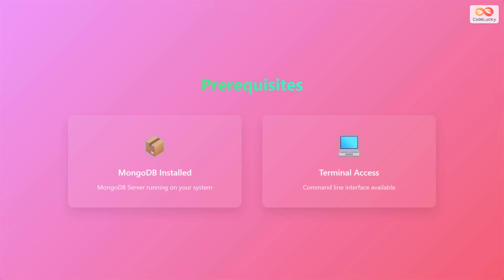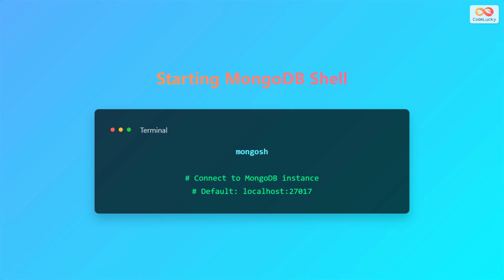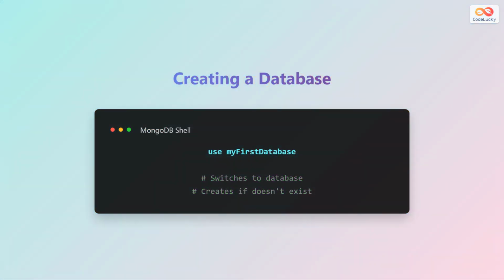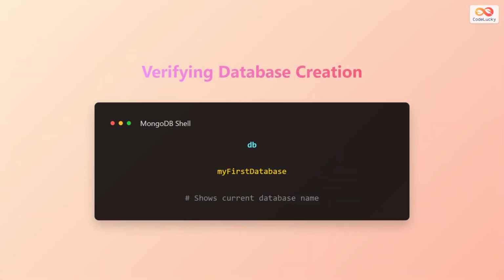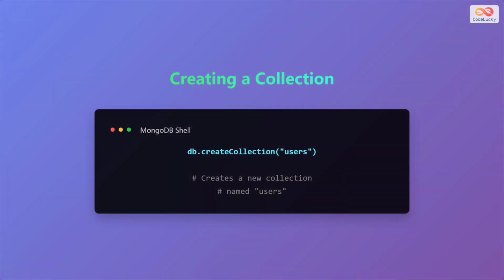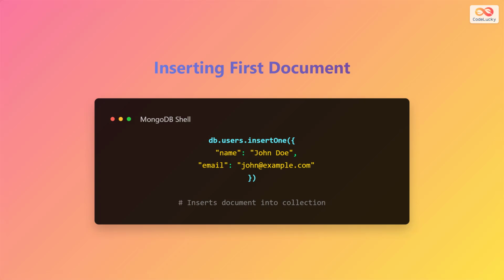MongoDB for Beginners: Create Your First Database & Collection!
🚀 Ready to dive into the world of MongoDB? This beginner-friendly tutorial will guide you through creating your first database and collection using the MongoDB Shell.

💻 We'll cover the essentials, from understanding what the MongoDB Shell is to executing commands that bring your database to life. No prior experience needed! Whether you're a student, a budding developer, or just curious about NoSQL databases, this video is your starting point.

✍️ Learn how to:
   - Start the MongoDB Shell
   - Create a new database
   - Verify database creation
   - Create a collection
   - Insert your first document
   - Verify your collection and data

✨ Get ready to unlock the power of MongoDB and build amazing applications! Let's build your first MongoDB database together step by step. Start your MongoDB journey today!

Chapters:
00:00 - Your First MongoDB Database
00:18 - What is MongoDB Shell?
00:38 - Prerequisites
00:58 - Starting MongoDB Shell
01:21 - Creating a Database
01:46 - Verifying Database Creation
02:05 - Creating a Collection
02:37 - Inserting First Document
03:09 - Verifying Collection and Data
03:36 - Outro